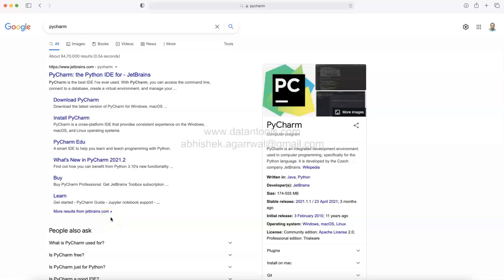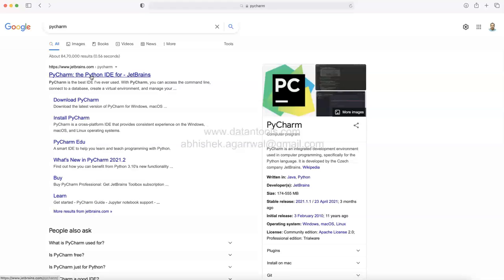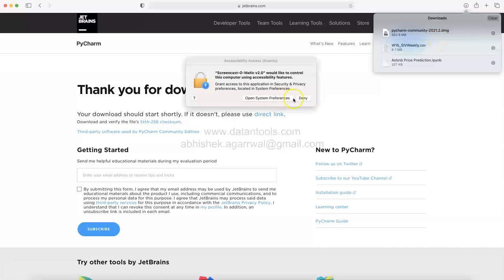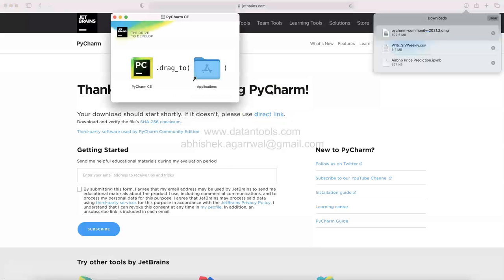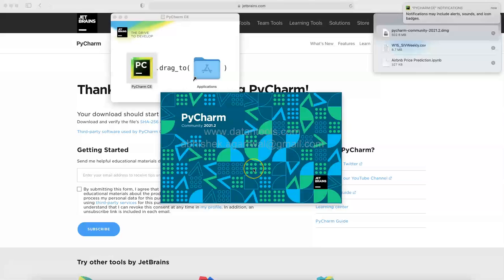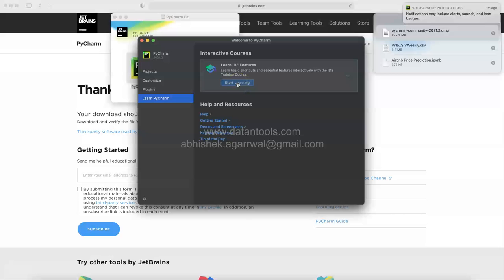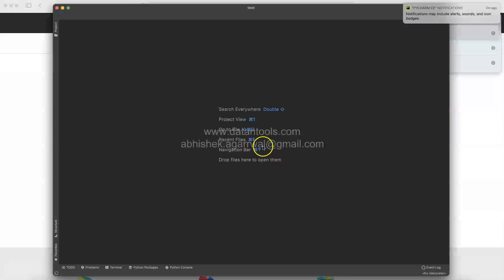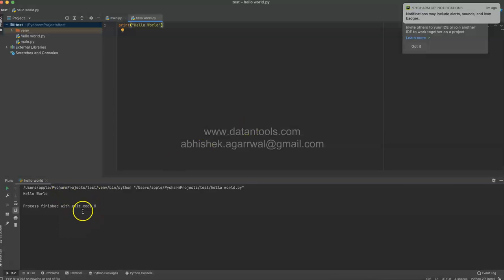How to Download and install pycharm 2021.2 in macbook pro 2021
Learn how you can download and install in pycharm 2021.2 in MacBook Pro